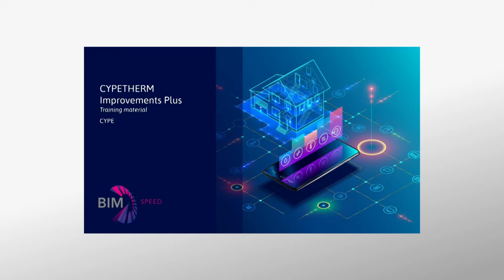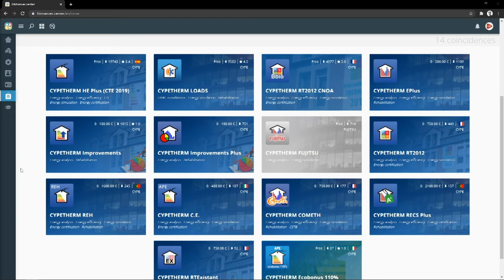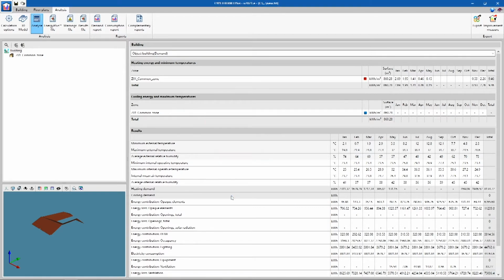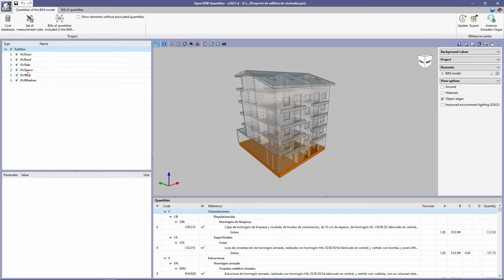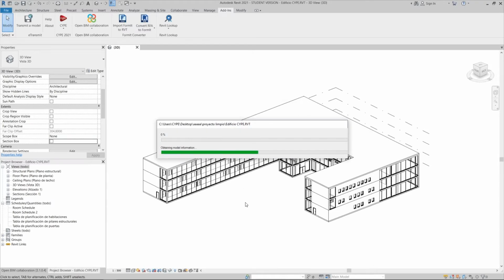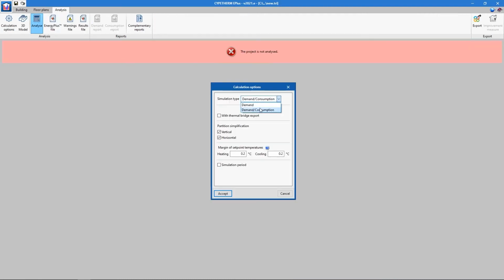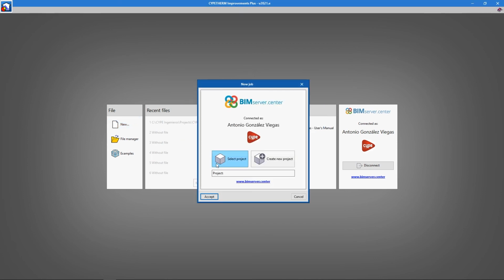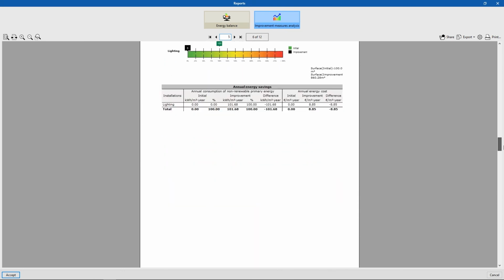Improvements Plus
This video presents Cypetherm improvements Plus tool. The tool facilitated the comparison process of multiple building solutions on their effect on the energy performance of a BIM model.